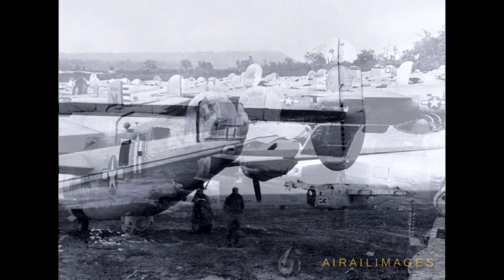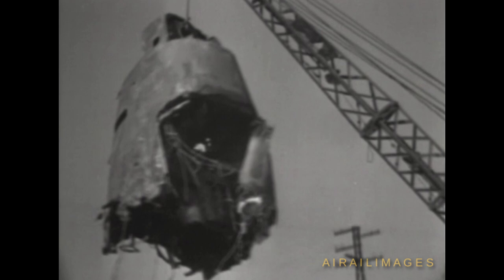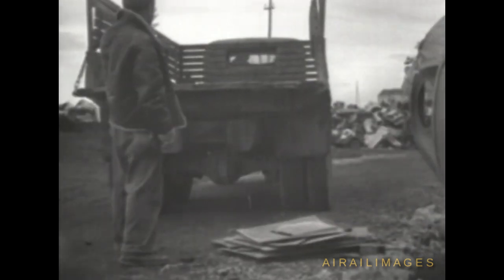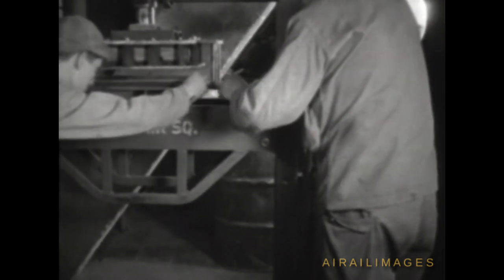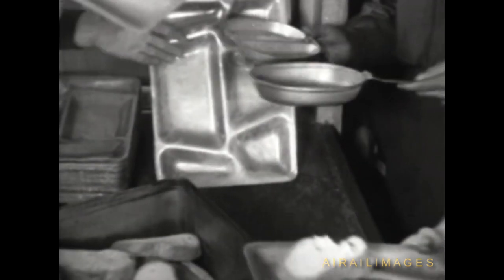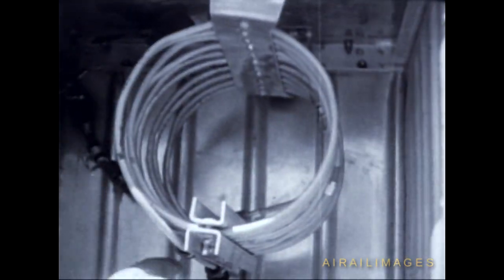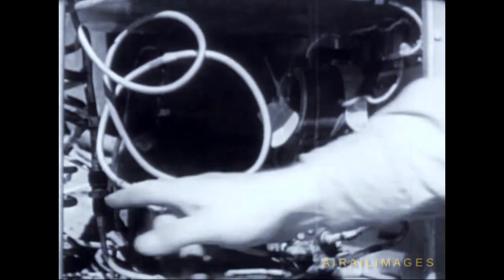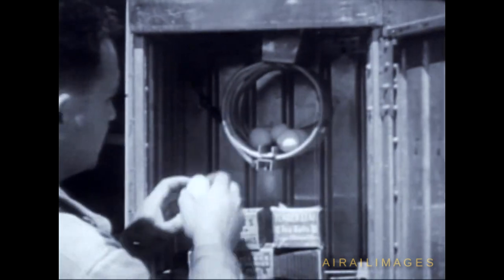G.I. Ingenuity With Scrapped B-24 Liberators in World War II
With more than 6,000 B-24 Liberators in use at any one time during the height of their employment worldwide, overseas scrapyards collected Liberators as they fell out of service during World War II.
 Those scrap yards could be a treasure for clever mechanics who never let a part go to waste.
 The U.S. Army documented interesting examples of GI ingenuity with wrecked B-24s, placing stories in their ongoing Combat Bulletin film productions during the war.